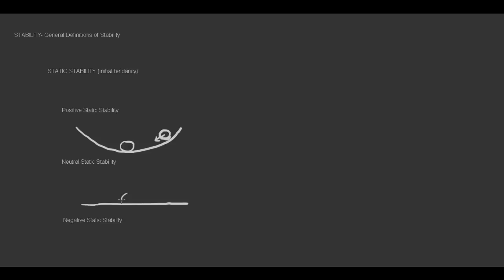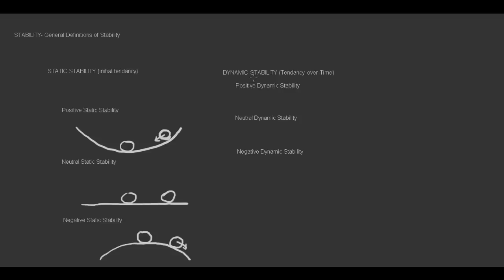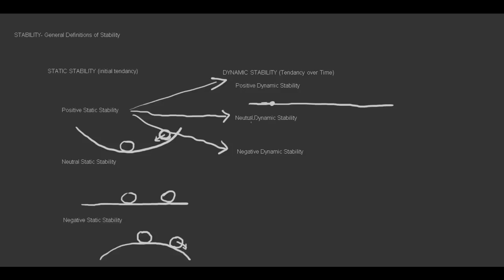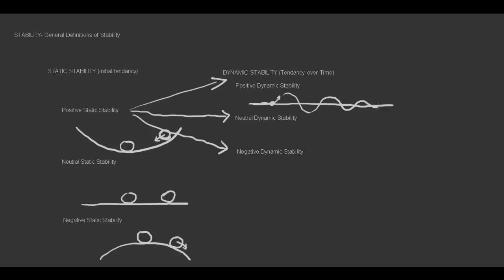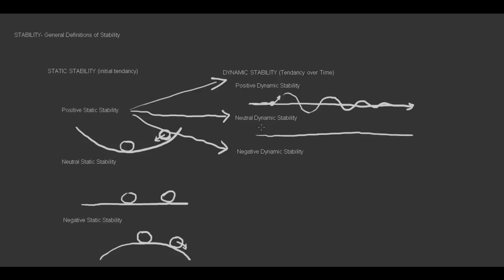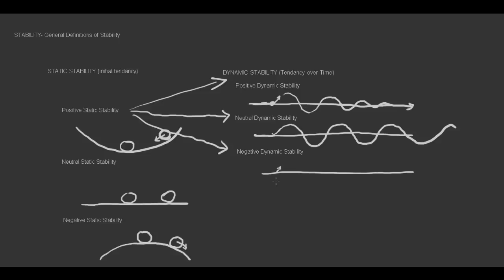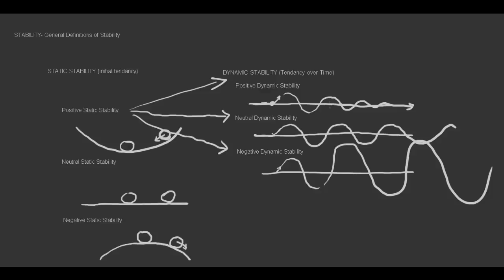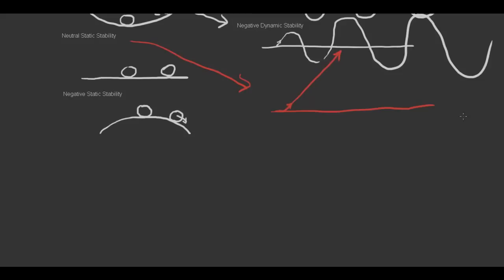AERODYNAMICS- STABILITY- General Definitions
LEVEL: PRIVATE PILOT CERTIFICATE, AIRPLANE

By: JAKUB SVEC
CFI, CFII, MEI
8.16.12